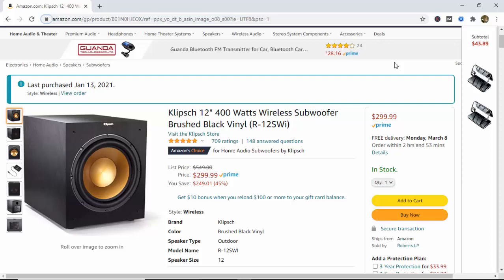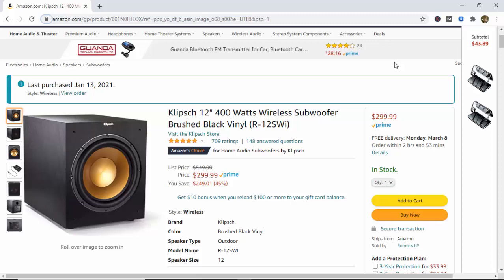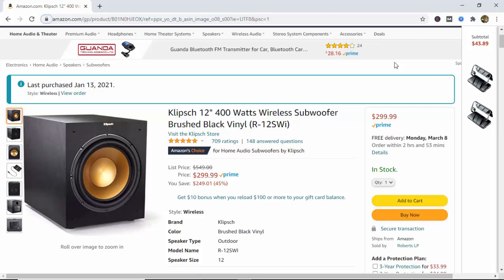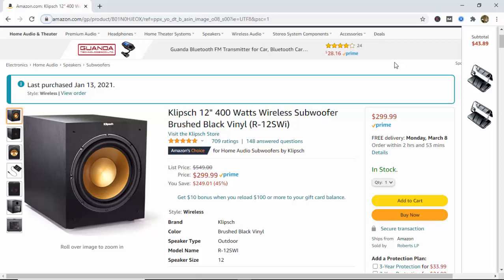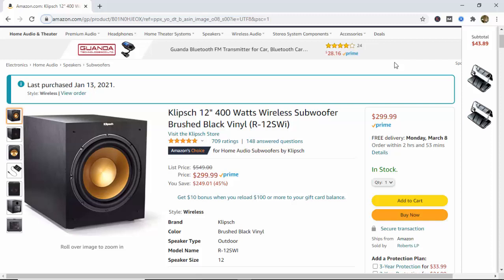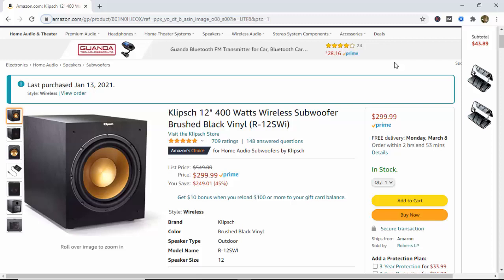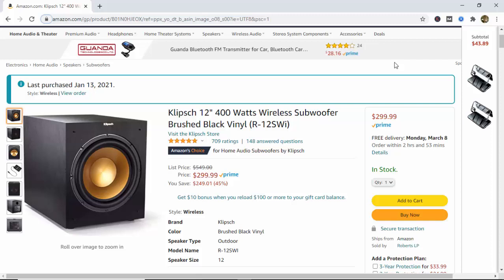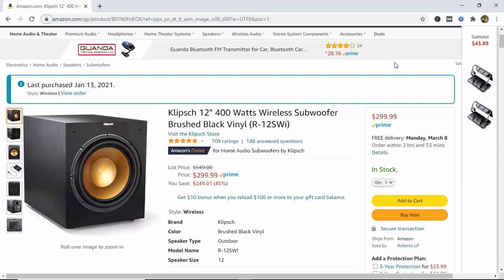Klipsch Subwoofer - Klipsch r 12sw Subwoofer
The klipsch r-12sw subwoofer features a 12-inch copper-spun IMG driver that provides a remarkably low-frequency response with hardly any cone breakup or distortion. It produces bass that you can feel in your throat. It's equipped with a built-in all-digital amplifier that delivers ample power with high efficiency and true-to-source accuracy in reproduction. The low pass crossover and phase control allow you to blend the subwoofer’s low-frequency tones with other Klipsch speakers or existing speakers from a previous surround sound system as well as establish the ideal level of bass that will rattle pictures of the wall.

The R-12SW is housed in a durable MDF cabinet and finished with a wood grain appearance. The front-mounted LED power indicator lets you know when the system is powered on or off. Most of the customer reviews on Amazon speak highly of the way the klipsch r-12sw subwoofer makes pictures jump off the wall. It's really a hard subwoofer to keep in stock. This review gives way to a few of those reviews. Be sure to watch it to the end to hear real testimonies about the klipsch r-12sw subwoofer then head on over to Amazon to buy one for the best price available.

klipsch r-12swi subwoofer
r-12sw
best klipsch subwoofer
klipsch r-120sw subwoofer
best klipsch subwoofer
klipsch 12 inch subwoofer
home theater subwoofer
klipsch subwoofer setup
klipsch speakers
klipsch r-120sw
klipsch
klipsch r-112sw
klipsch subwoofer
klipsch r-12sw subwoofer
klipsch subwoofer 12
klipsch 12 subwoofer
klipsch powered subwoofer
klipsch wireless subwoofer
klipsch sub-12hg synergy series 12-inch 300-watt subwoofer